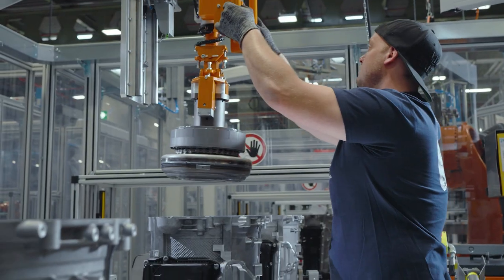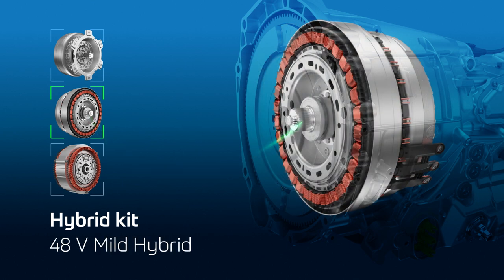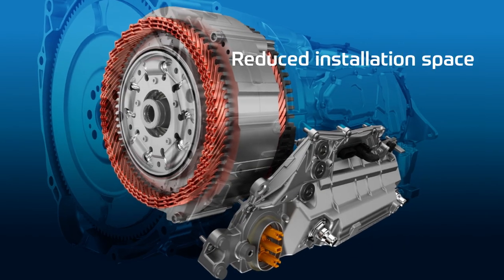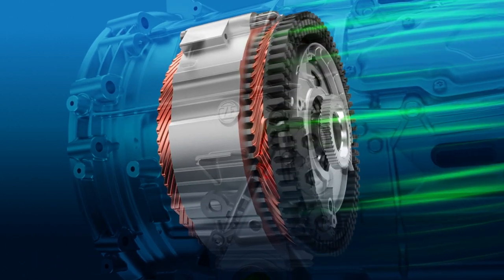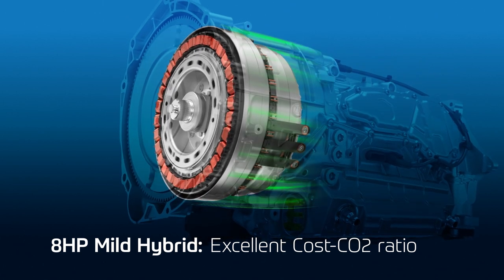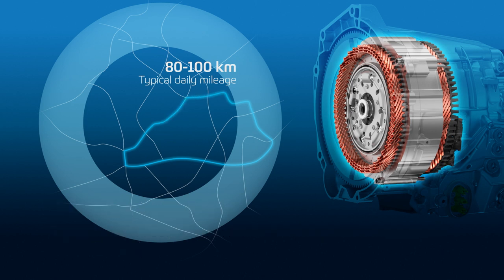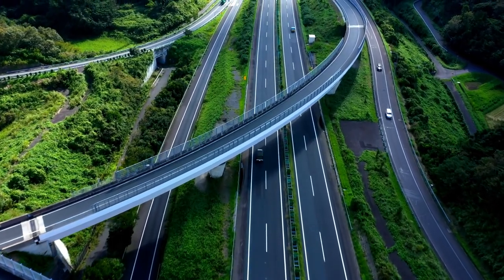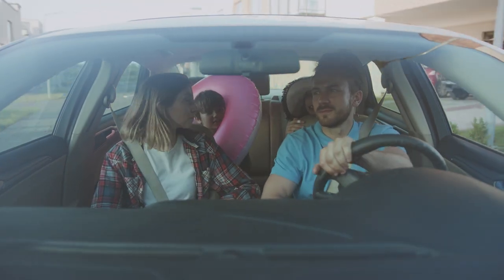8-Speed Automatic Transmission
Modular Kit for hybrids -The fourth-generation 8-speed automatic transmission is definitely best-in-class today. Lighter, smaller, and nevertheless significantly increased performance values. Highly integrated. Typically ZF.